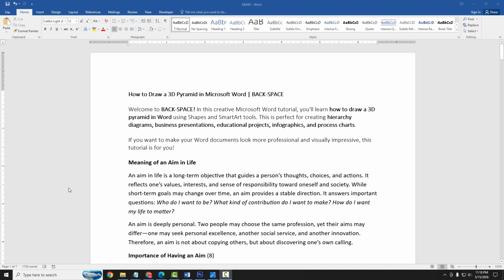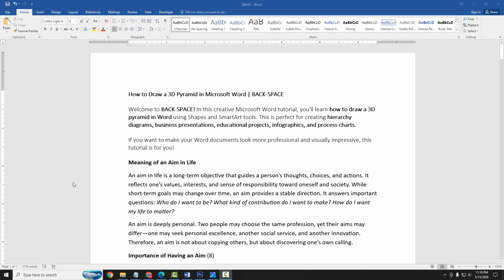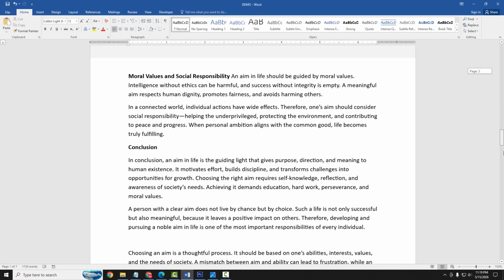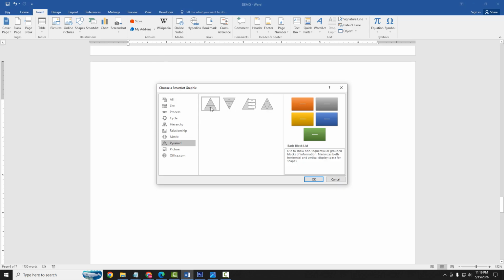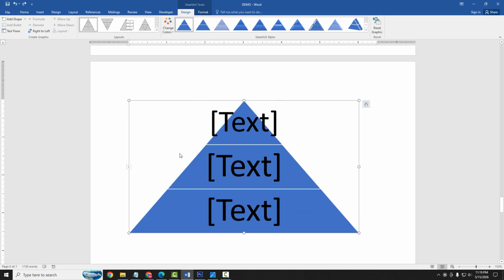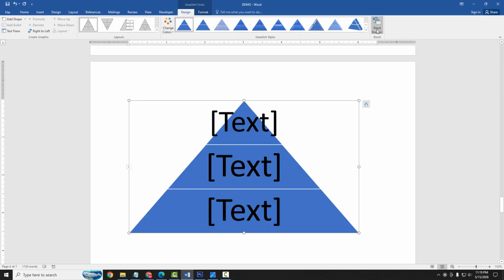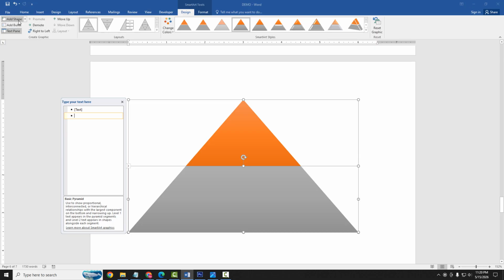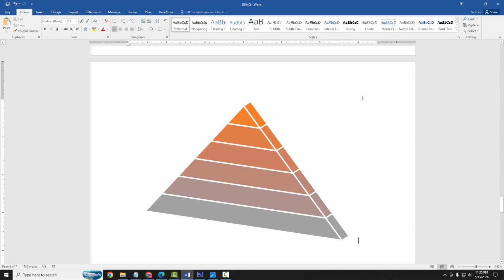How to draw a 3D pyramid in word || BACK-SPACE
How to Draw a 3D Pyramid in Microsoft Word | BACK-SPACE

Welcome to BACK-SPACE! In this creative Microsoft Word tutorial, you'll learn how to draw a 3D pyramid in Word using Shapes and SmartArt tools. This is perfect for creating hierarchy diagrams, business presentations, educational projects, infographics, and process charts.

If you want to make your Word documents look more professional and visually impressive, this tutorial is for you!

🟢 How to insert pyramid shapes in Word
🟢 How to create a 3D pyramid effect
🟢 How to customize pyramid colors and styles
🟢 How to add text inside the pyramid
🟢 Tips for professional diagram design

✨ Why Use a 3D Pyramid?

✔️ Makes presentations more attractive
✔️ Organizes information visually
✔️ Perfect for hierarchy and process diagrams
✔️ Adds a modern professional look

🚀 Step-by-Step Tutorial

📌 Method 1: Using SmartArt

🎨 Go to Insert → SmartArt
📊 Select Pyramid

📍 Choose a pyramid style like:

🔺 Basic Pyramid
🔺 Inverted Pyramid
🔺 Segmented Pyramid

✅ Click OK

✨ Your pyramid diagram will appear instantly.

📌 Apply 3D Effects

🖱️ Click the pyramid
🎨 Open the SmartArt Design or Format tab

🖌️ Choose a SmartArt Style with 3D effects
🌈 Change colors if needed

📌 Add Text

✍️ Click inside each section
📝 Type your content

📌 Method 2: Using Shapes

🎨 Go to Insert → Shapes → Isosceles Triangle

🔺 Draw the triangle
🎭 Apply:

🟢 Shape Fill
🟢 Shape Outline
🟢 Shape Effects → 3D Rotation / Bevel

✨ This creates a custom 3D pyramid effect manually.

🎯 Perfect For

📊 Business presentations
📚 School projects
🧠 Hierarchy diagrams
📜 Infographics
💼 Professional reports

🔥 Use gradient colors for realistic 3D effects
🔥 Keep text short and readable
🔥 Align pyramid sections evenly
🔥 Use shadows carefully for better depth

⚠️ Common Mistake

Adding too many colors and effects can make the pyramid look messy instead of professional. Even pyramids need balance.

📌 Bonus Tip

🖼️ Combine the pyramid with icons or SmartArt graphics for a modern infographic style.

💬 Support BACK-SPACE

🧠 Quick Quiz

❓ Which menu contains Pyramid SmartArt?

A) Home
B) Insert → SmartArt
C) Review
D) Layout

✔️ Answer: B) Insert → SmartArt

❓ Which feature adds depth to the pyramid?

A) Borders
B) 3D Effects
C) Footer
D) Paragraph

✔️ Answer: B) 3D Effects